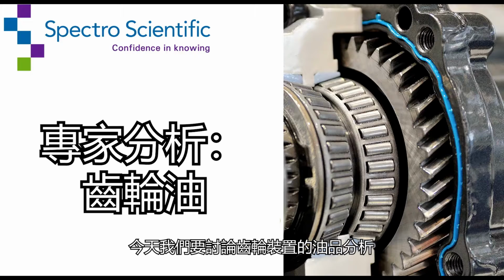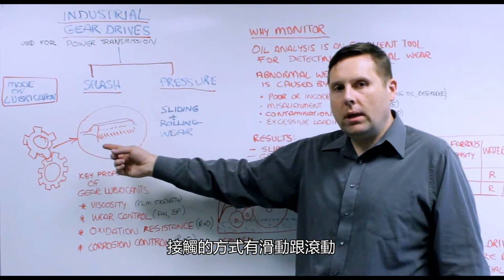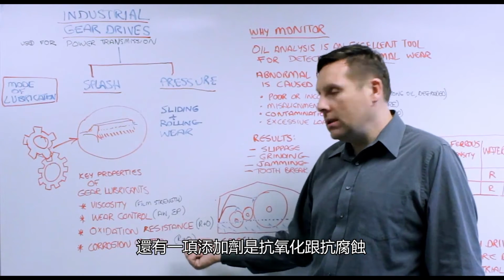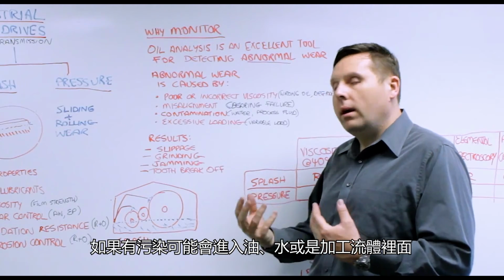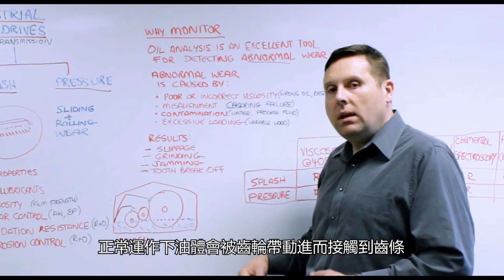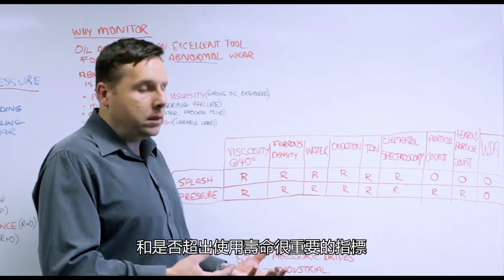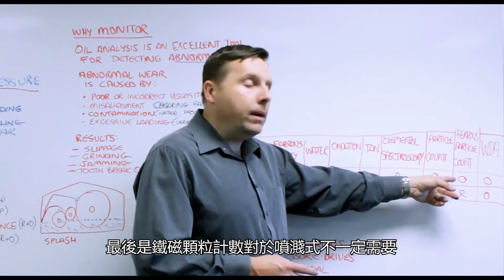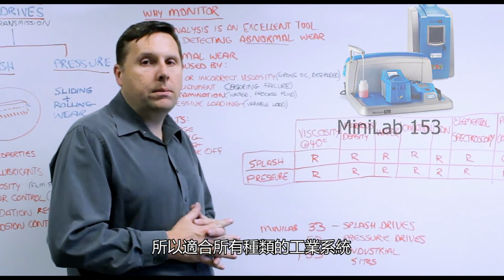專家分析：齒輪油Ask the Expert:Gear Box Oil Analysis(中文字幕)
台中公司 408014 台中市南屯區文山六街188號12樓之1